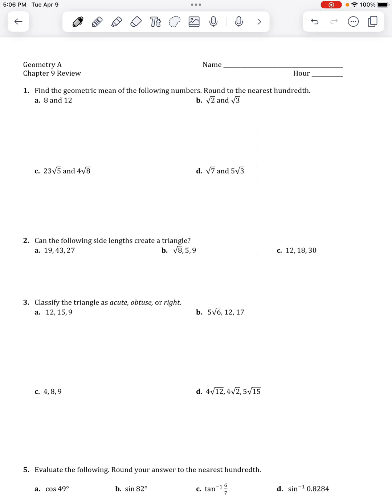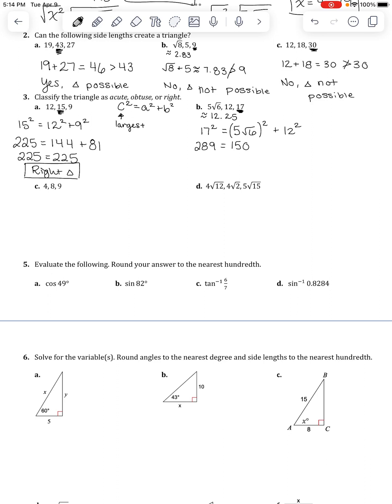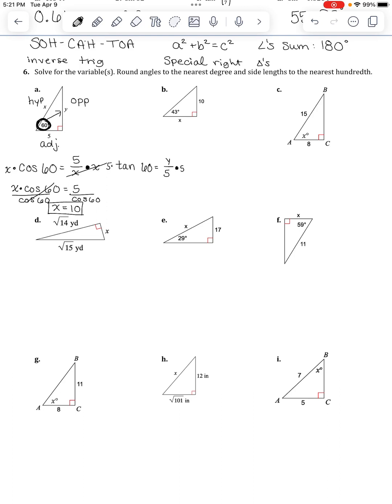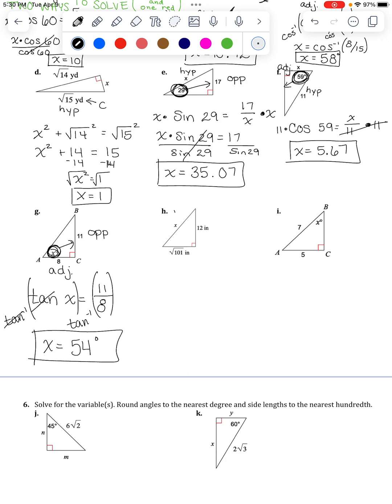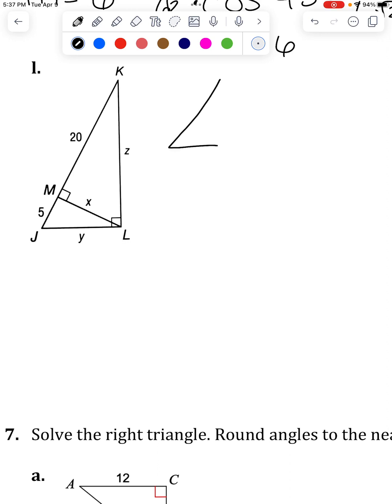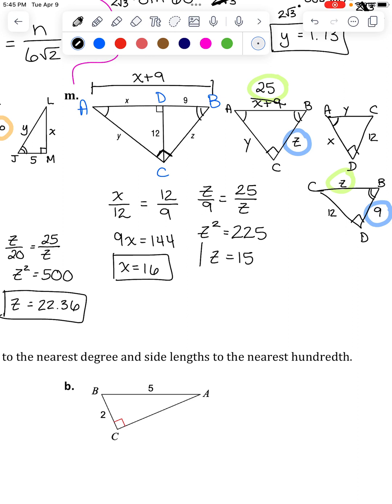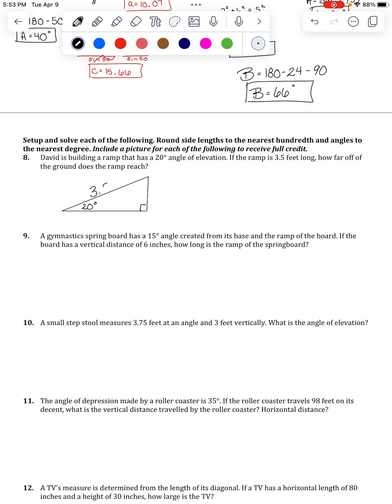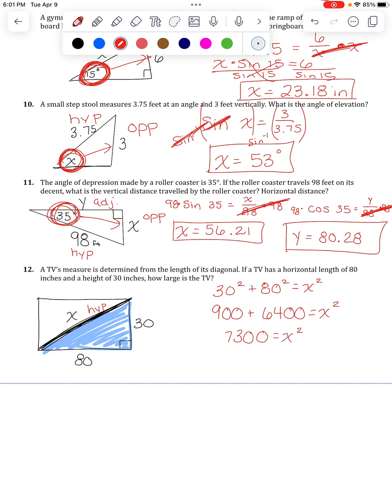Ch 9 Video Review